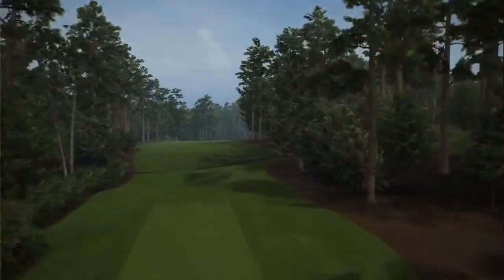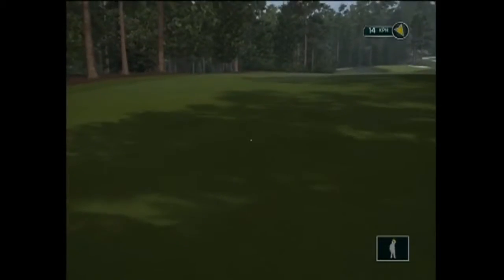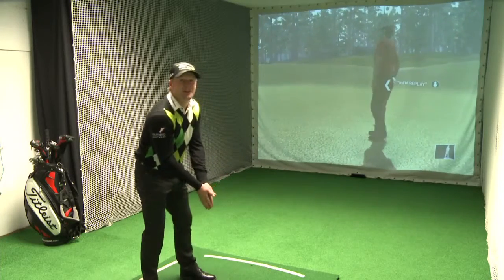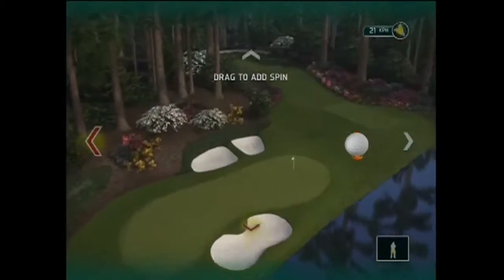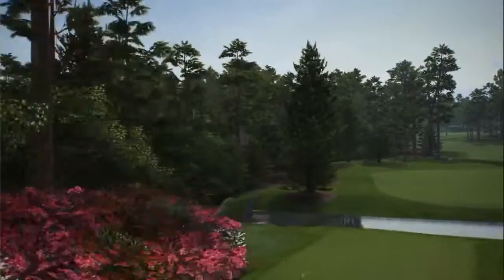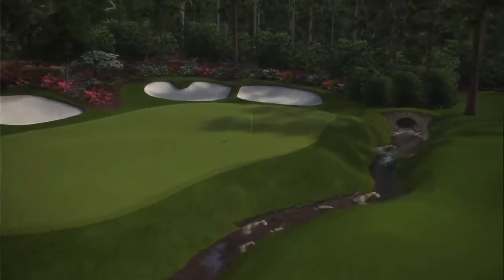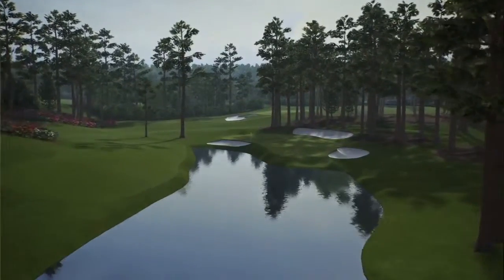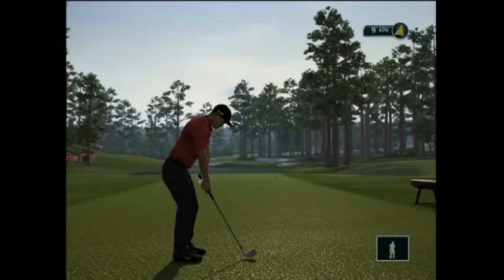Tiger Woods PGA TOUR 14 "Jamie Donaldson Plays Augusta" Trailer